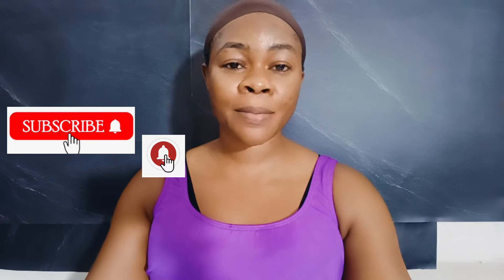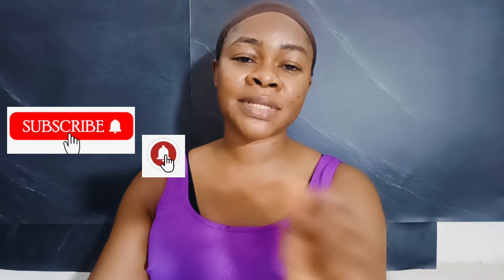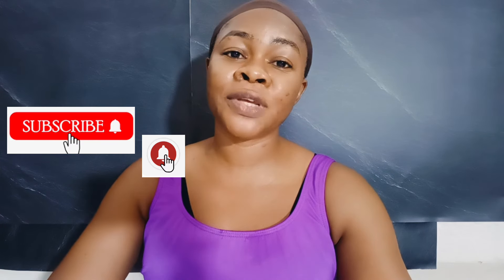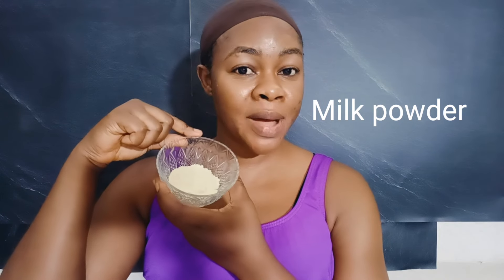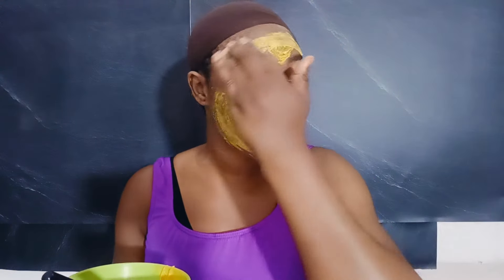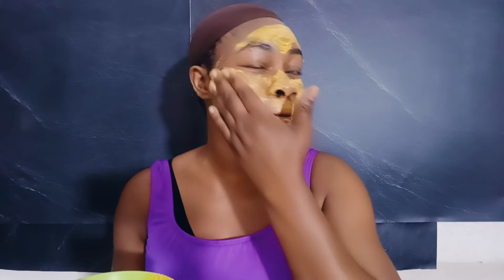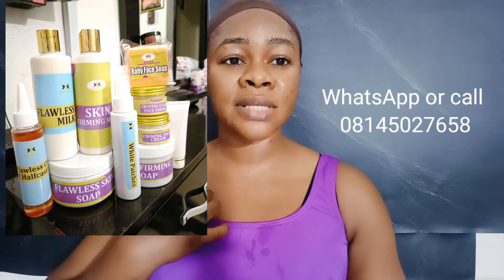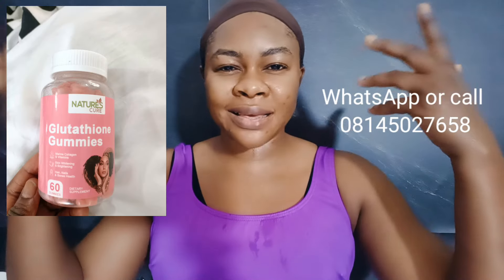Look Younger & Flawless With No Makeup - No More Dark Spots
Discover the secret to looking younger and achieving flawless skin without a single drop of makeup! This easy-to-follow skincare routine targets dark spots, fine lines, and dull skin, leaving you with a radiant, natural glow. Perfect for all skin types, these remedies use simple, effective, and natural ingredients you can find at home. Say goodbye to expensive skincare products and hello to effortless beauty!

💡 What you'll learn in this video:

How to get rid of dark spots naturally

Tips for achieving glowing, youthful skin

Proven methods to look flawless without makeup

A step-by-step guide for an even skin tone